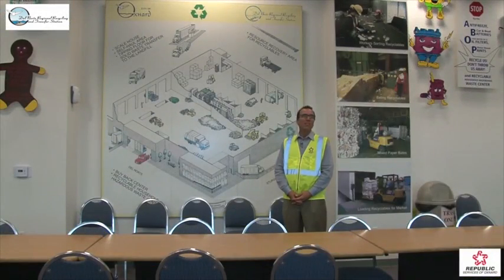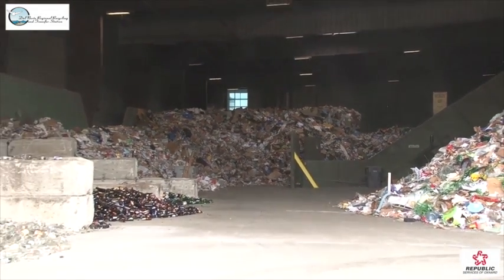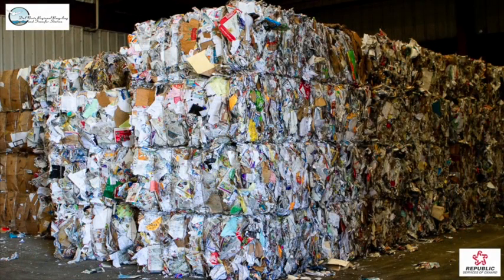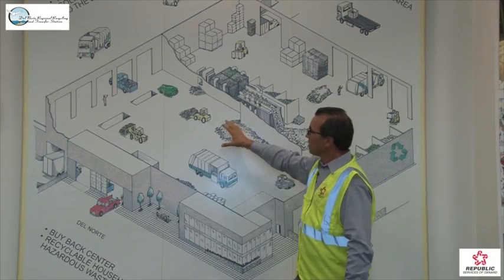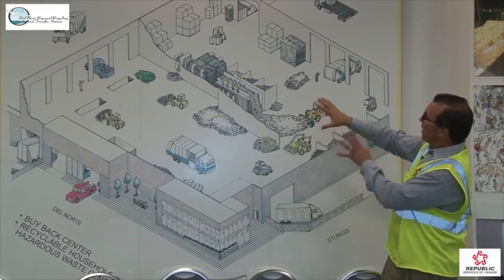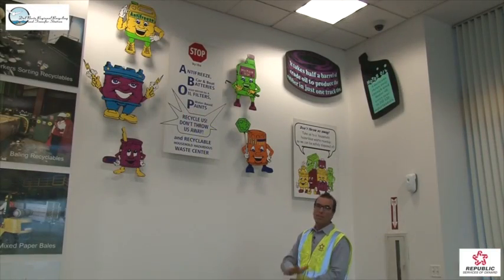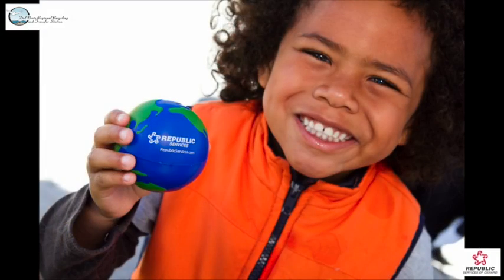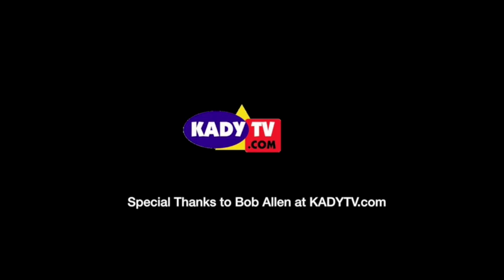Del Norte Regional Recycling Ed A3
Mary Anne Rooney Executive Producer, Director